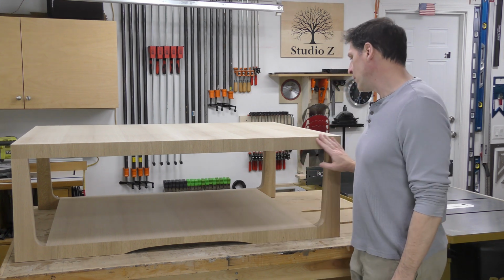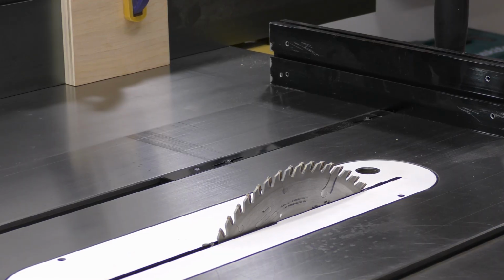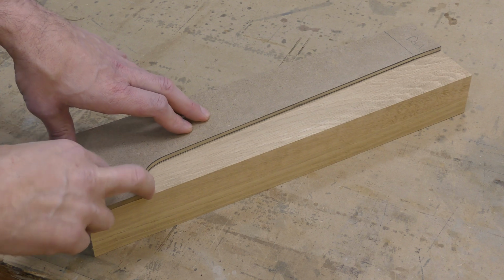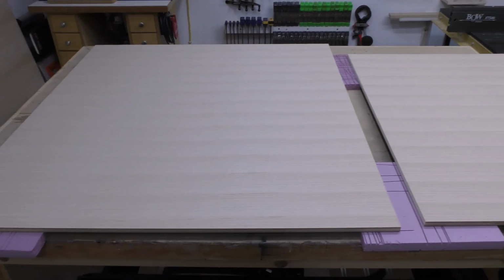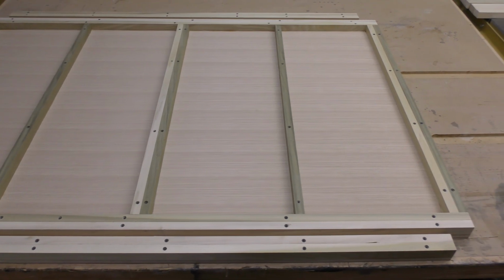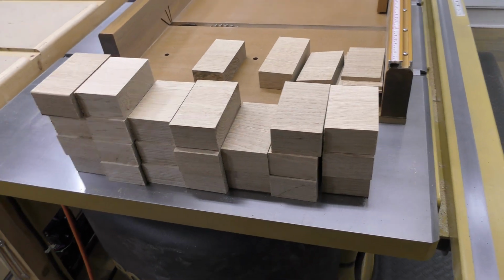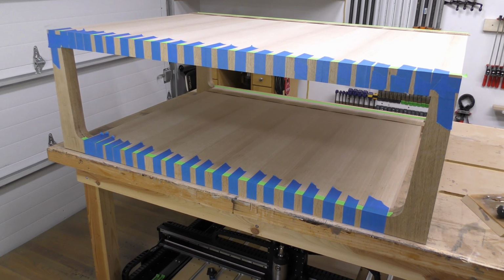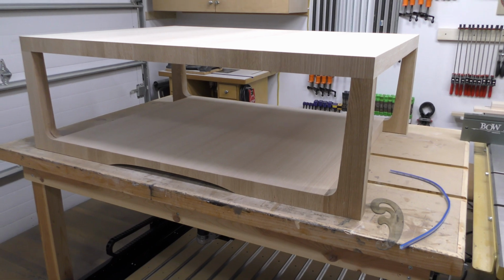How To Build a Coffee Table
A detailed coffee table build, simple but elegant including a storage space underneath.  New techniques are explained BUT keep watching as this build has some real issues lurking!